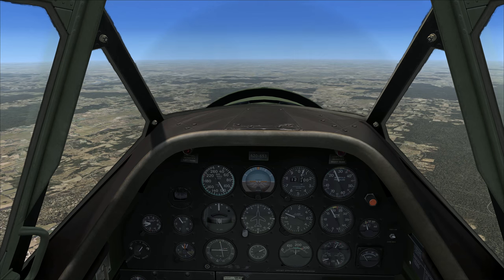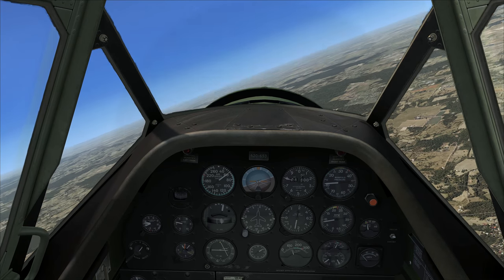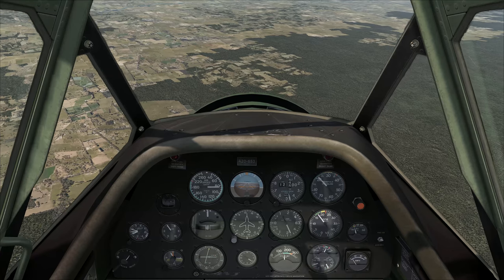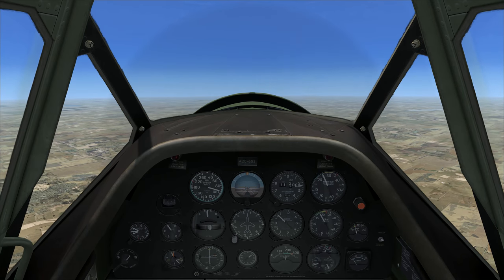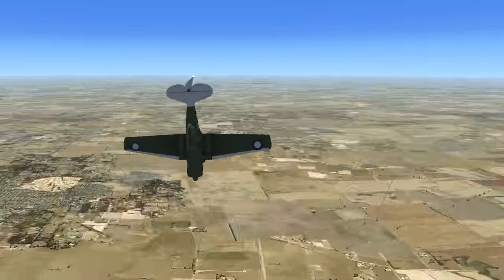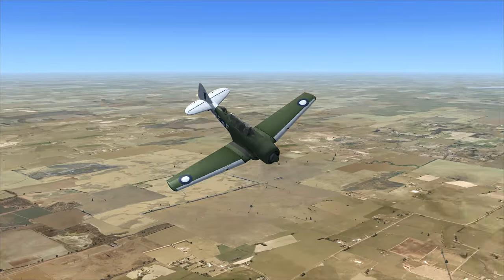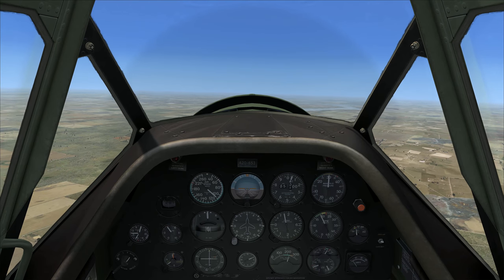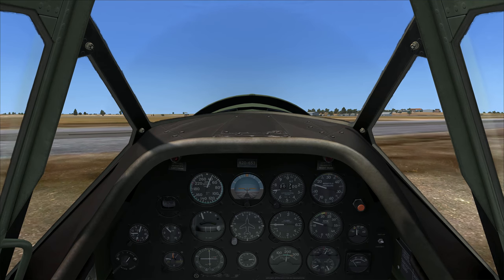FSX - Learning Stalls & Spins in The A2A T6 Texan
Following the excellent manual as closely as I can, I am first cautious and lacking confidence, then after a few stalls I try some spins and start having a great time! Wonderful airplane to fly!